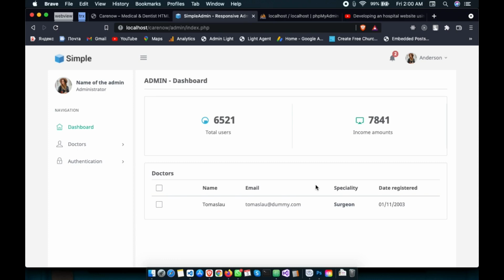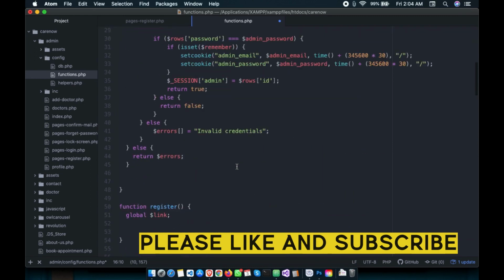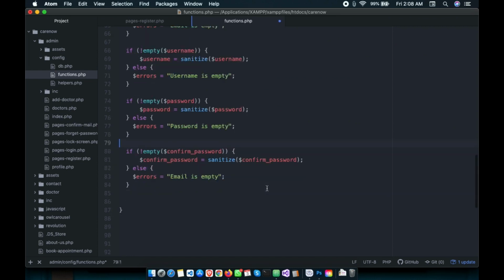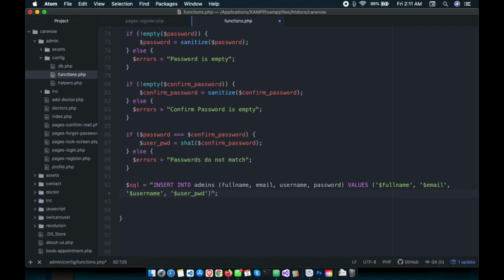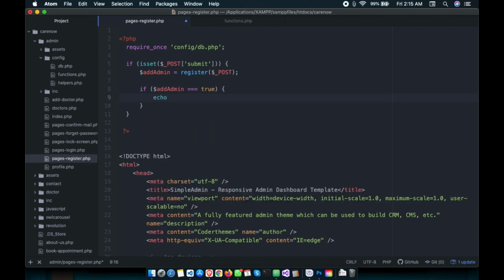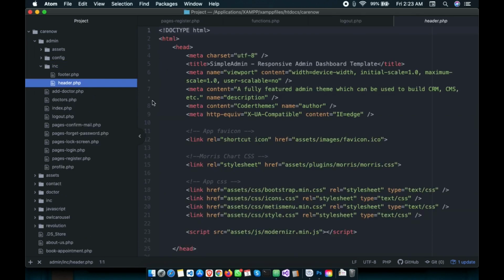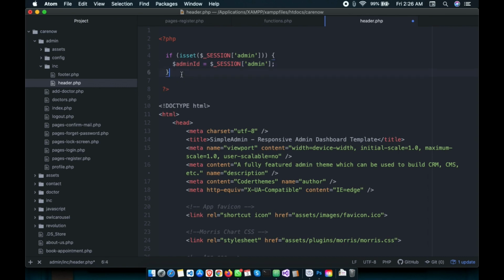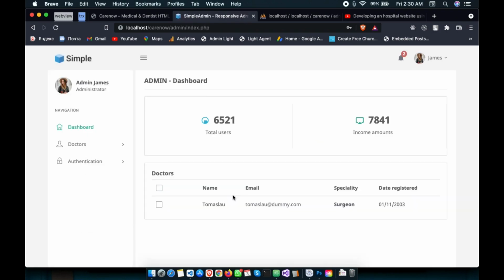Adding an admin to the database | PHP 2021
This video shows you how to add more admins to your application.